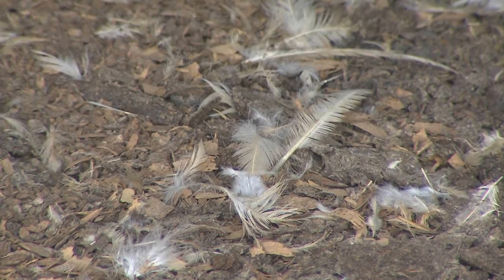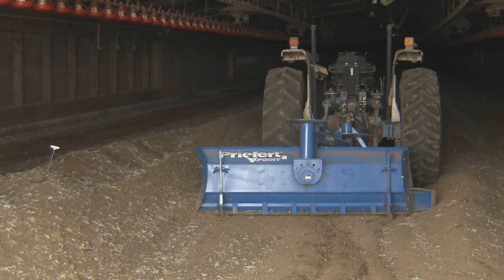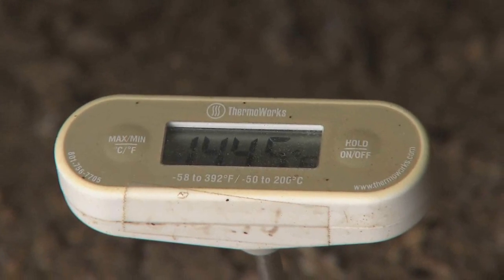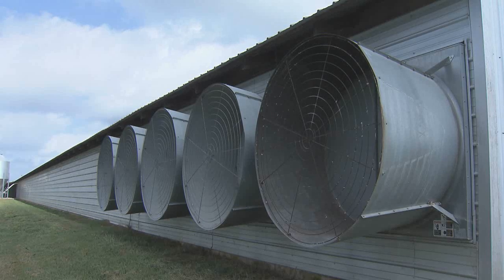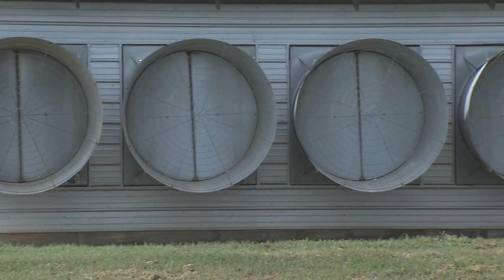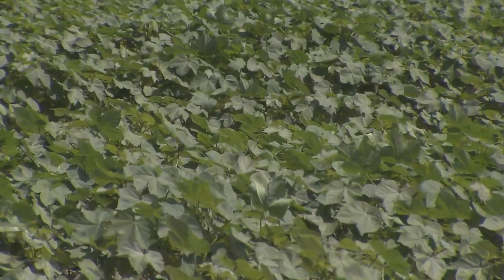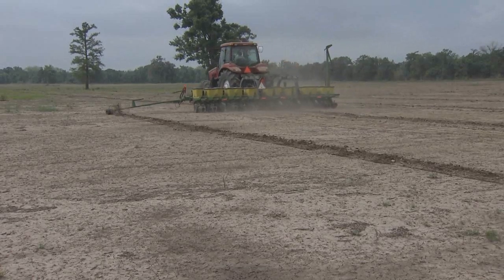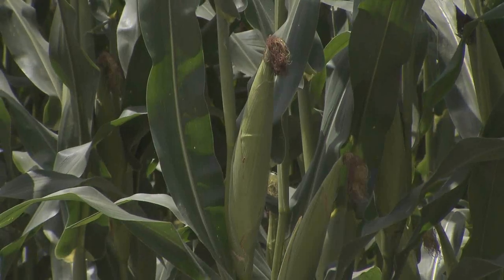Poultry producers learn how to improve operations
Poultry producers visited the LSU AgCenter’s Hill Farm Research Station to hear about research being conducted to help make their poultry operations more environmentally friendly. LSU AgCenter correspondent Craig Gautreaux has the story.